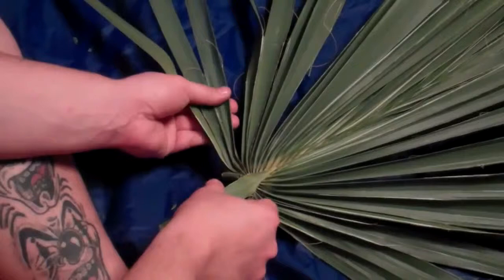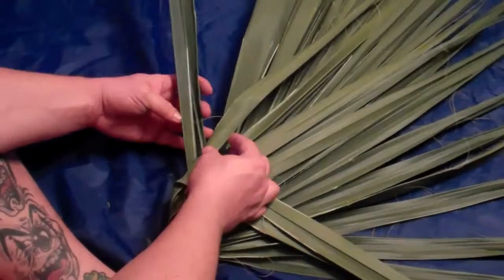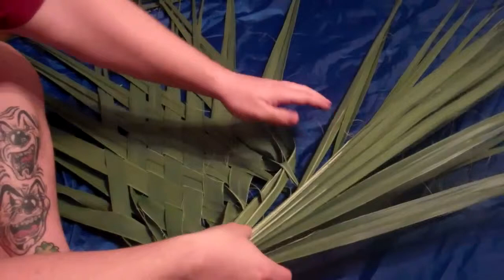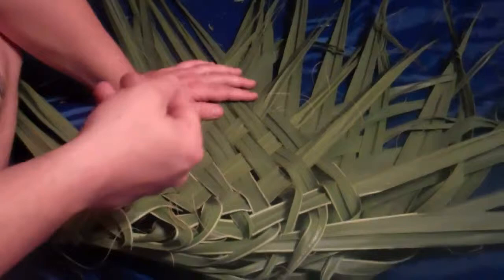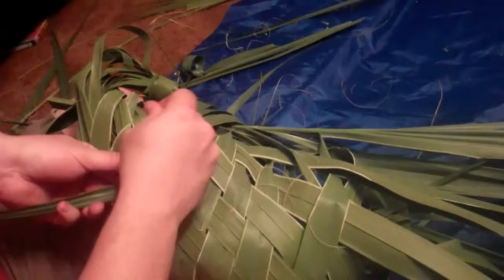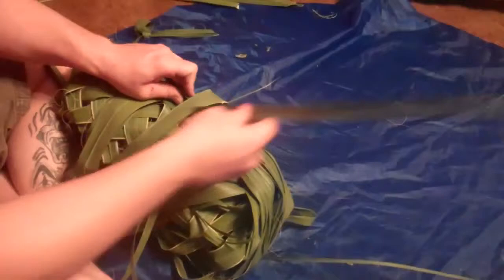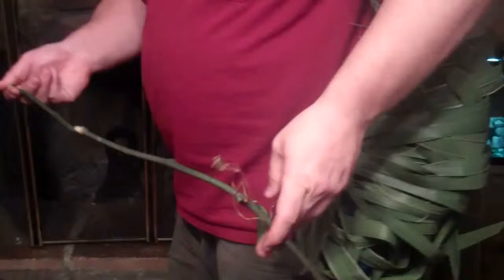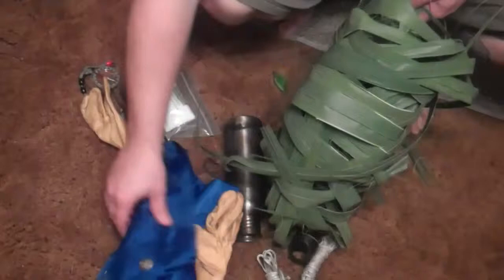Sarges_Natural_Pack_Challenge__Choctaw_Palm_Pack.mp4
My entry into the rush pack challenge. I used cabbage/sable palm fronds in the style of the Choctaw people. Very large, fairly strong packs can be made like this. I showed only a few items to keep it short. This took me about 2 hours start to finish, but I think would be quicker once practiced. GO OUT AND PRACTICE YOUR SKILLS! Cheers!